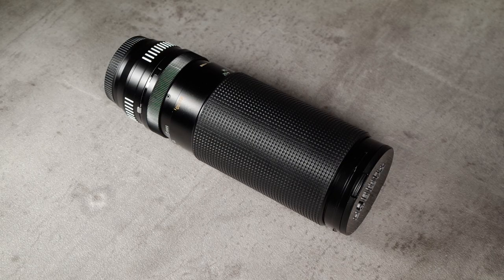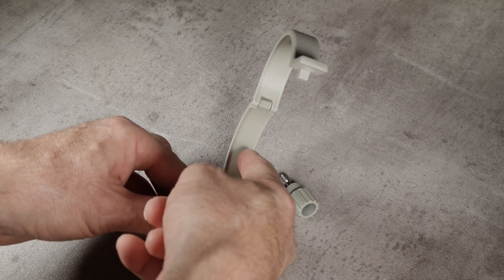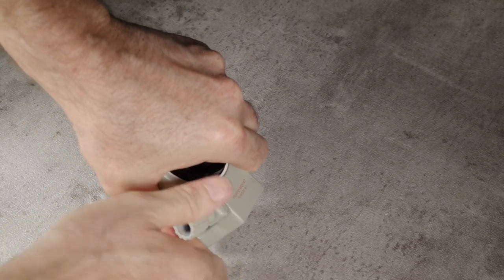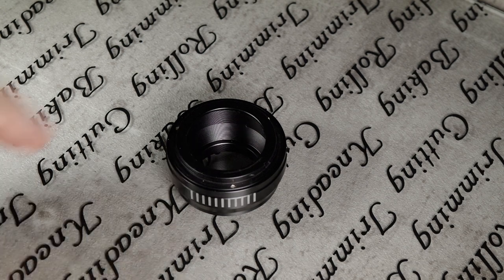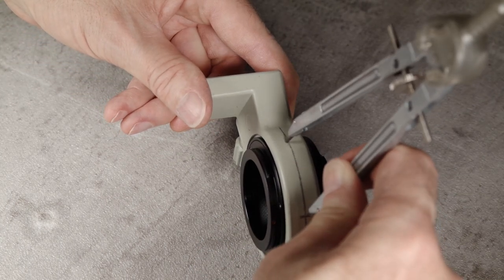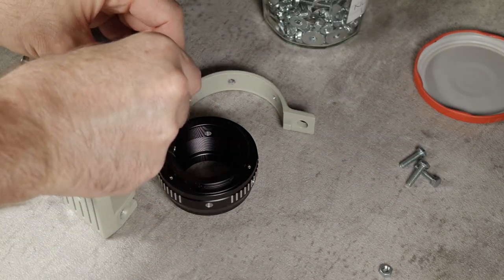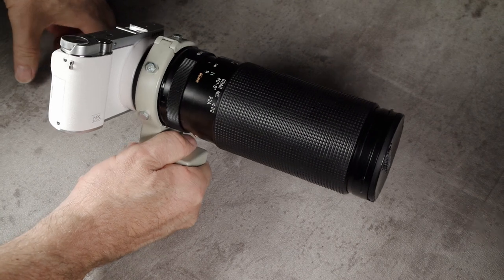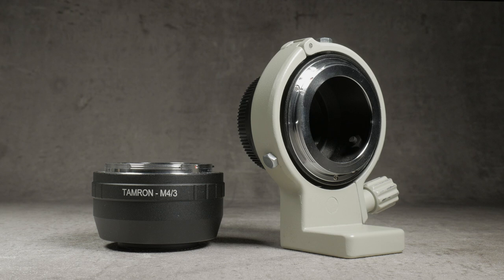Photo-Video Tip/Hack 02 - BIG lenses on small cameras, a DIY project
Like this video? Please consider buying me a coffee, thanks.

In this video I show step by step instructions on how I created a tripod mount for making life easier when using large legacy lenses (such as Tamron Adaptall 2 SP60-300mm which weighs 1kg) on small fragile camera bodies like the NX3000 and other mirror-less cameras like my Pansonic G80 - Micro Four Thirds (MFT M4/3).

Parts used within this video:
Lens Collar (Canon EF 70-200mm) :

Tamron-NX lens adaptor:

Tamron-Micro four thirds lens adaptor (not exactly the same as I used but should be fine):